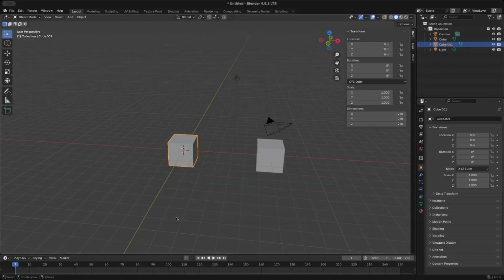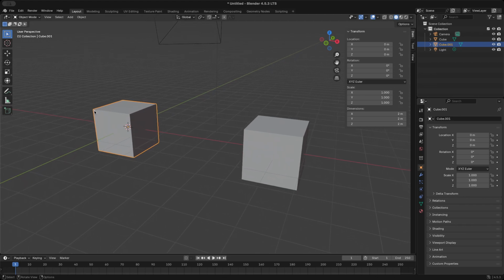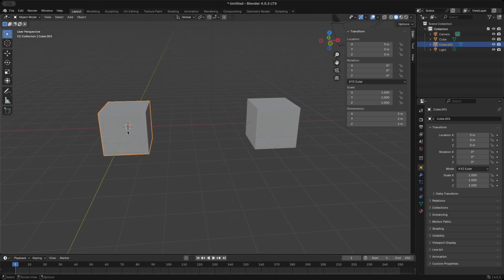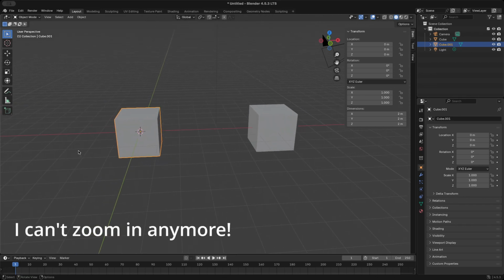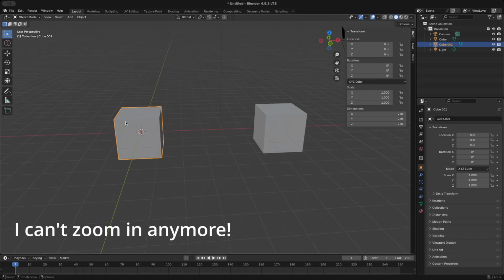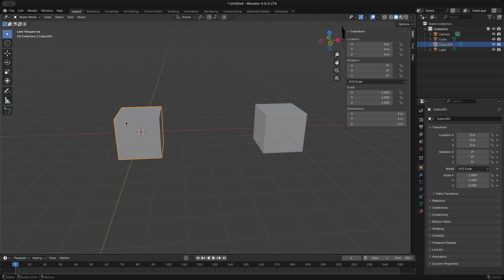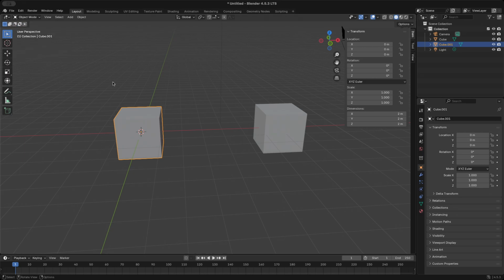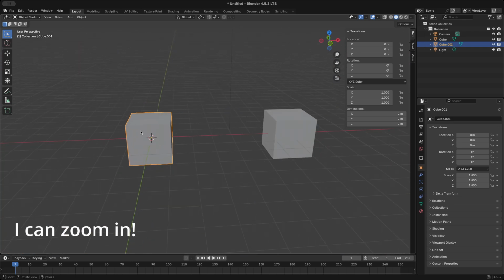If You Can’t Zoom Any Closer - Blender Tutorial For Beginners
Can't zoom in any further? Hitting an invisible wall? Here's the easy fix!

Blender 4.5